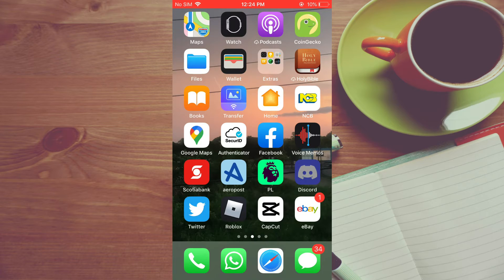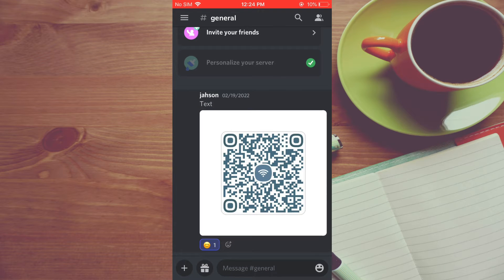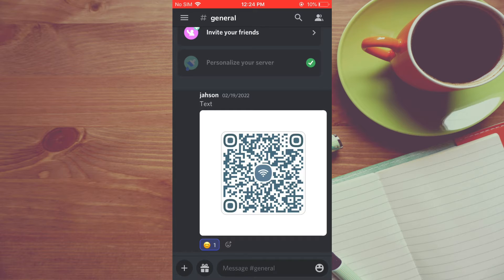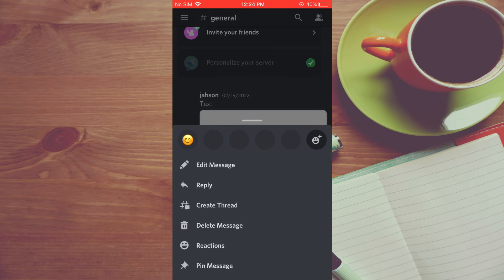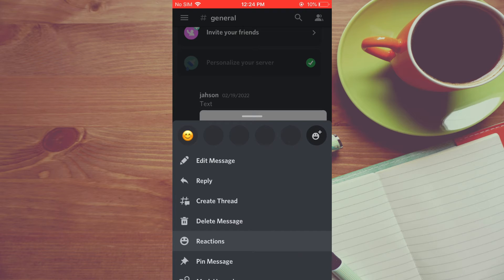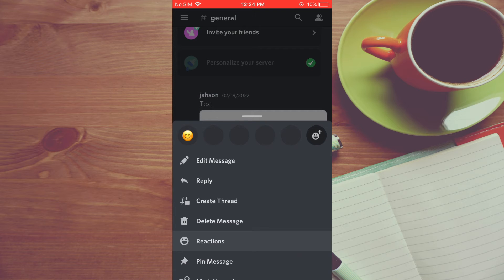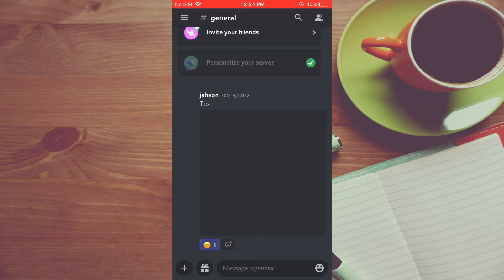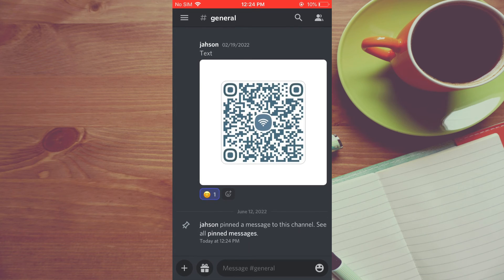how to pin a message on discord mobile,How to pin a message on Discord using the mobile app